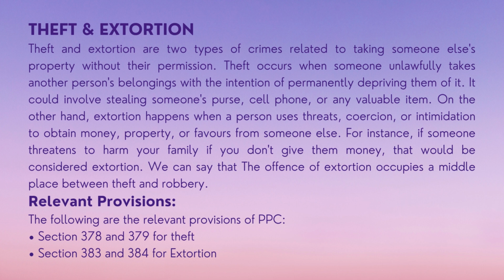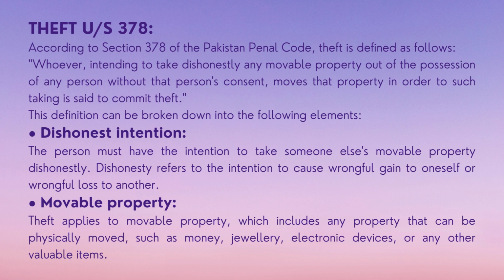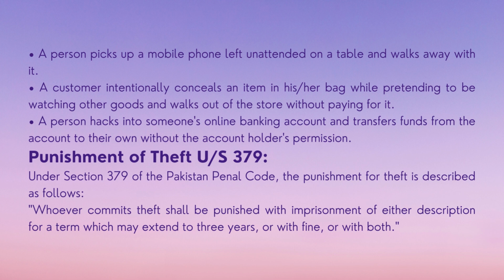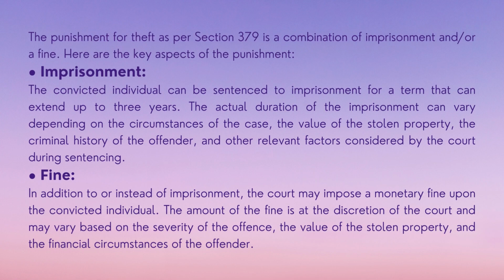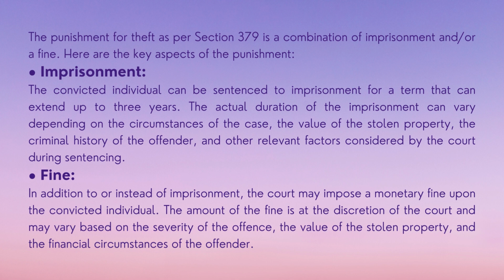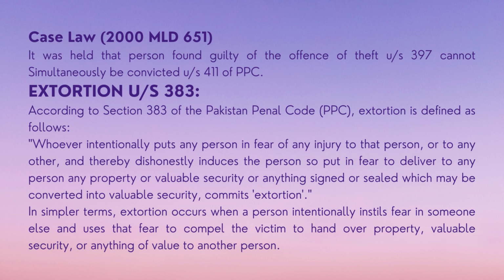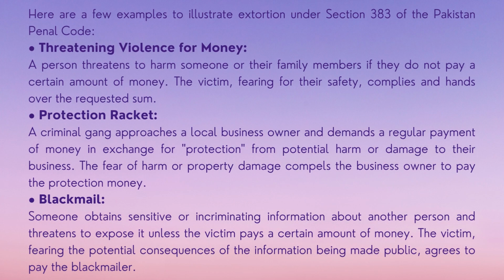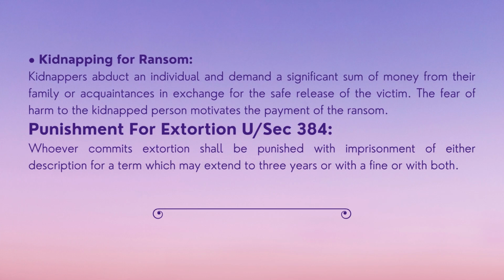Theft & Extortion & its Differences | Pakistan Penal Code | Hadood Ordinance | LLB | Law Lectures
Welcome to our in-depth video where we explore the concepts of theft and extortion according to the Hadood Ordinance, a significant legal framework in certain jurisdictions. If you're interested in understanding the legal aspects, punishments, and implications of these crimes within this context, this video is a must-watch.

Introduction to the Hadood Ordinance: Gain a fundamental understanding of the Hadood Ordinance and its relevance in criminal justice systems where it is applied.

Theft under Hadood: Learn how theft is defined and categorized within the Hadood Ordinance, and explore the differences compared to other legal systems.

Elements of Theft: Understand the essential elements that constitute theft under the Hadood Ordinance and the thresholds that determine the severity of the offense.

Punishments for Theft: Explore the range of punishments prescribed for theft, including fines, imprisonment, and potential amputation penalties as per the Islamic law interpretations in some regions.
Extortion under Hadood: Discover the criteria that define extortion under the Hadood Ordinance and how it differs from theft, along with real-world examples.

Legal Consequences: Gain insights into the legal procedures, evidence requirements, and potential defenses available to those accused of theft and extortion under the Hadood Ordinance.
Social and Cultural Context: Explore how the application of the Hadood Ordinance intersects with cultural and societal norms, and the debates surrounding its implementation.

Don't miss out on our other informative videos on crime, safety, and personal empowerment.